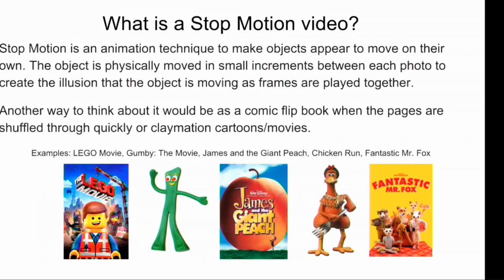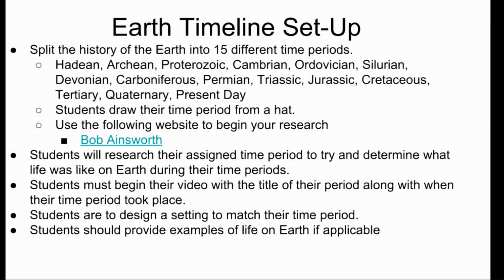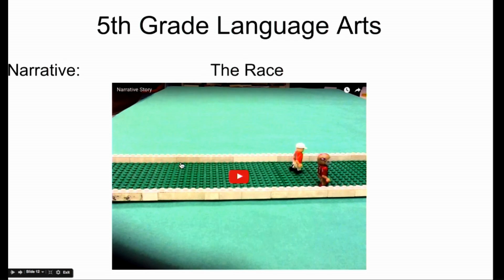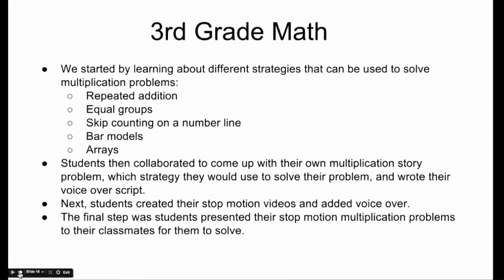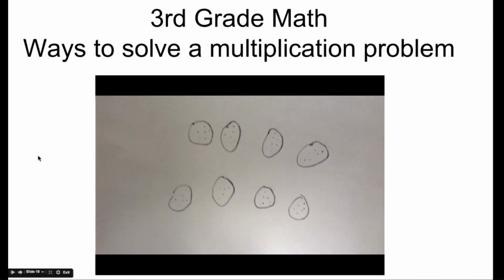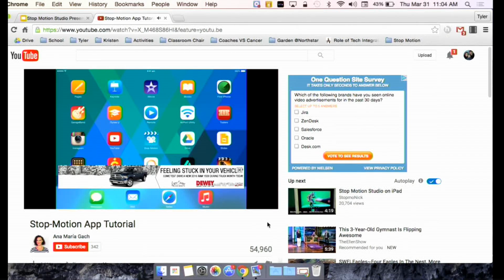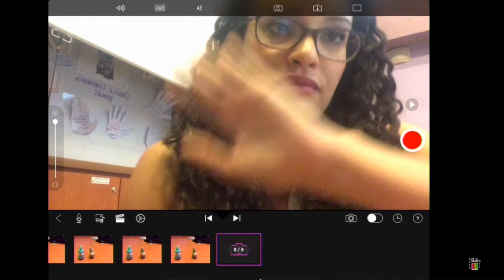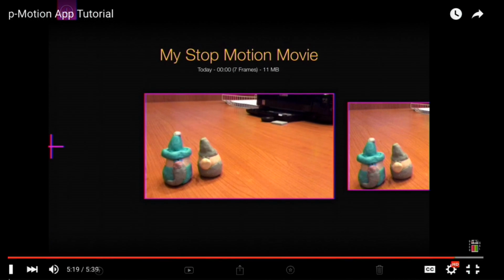TIC 3-5 - Tyler Pearson & Matt Dunkin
3 C’s of Stop Motion: Collaborate, Communicate, Create - We will be exploring different ways to easily incorporate stop motion videos into every subject area at all grade levels while focusing on the 3 C’s of Stop Motion.  Attendees will also have time to get hands on experience with stop motion videos during this session.